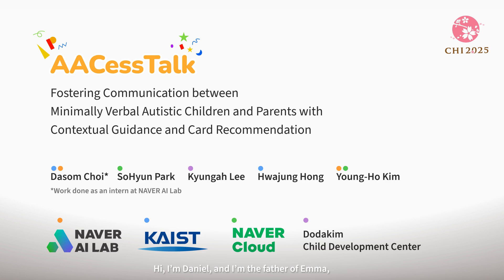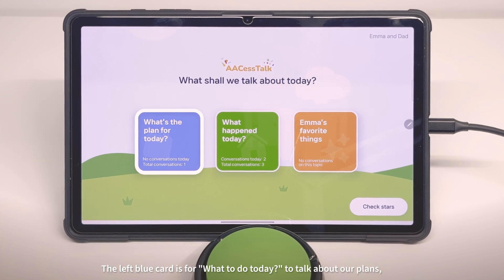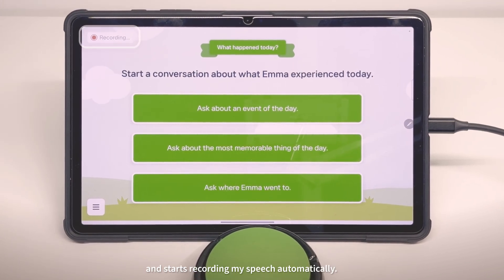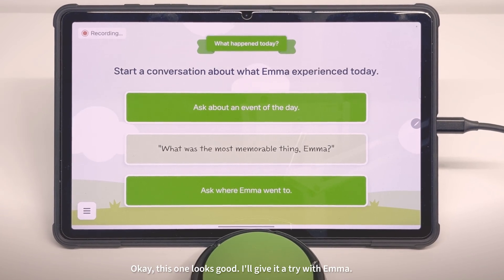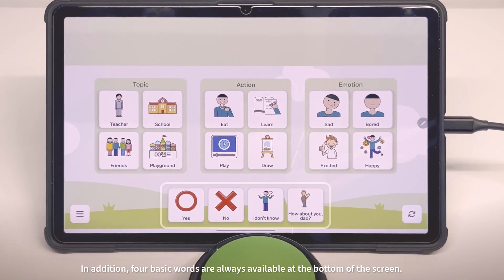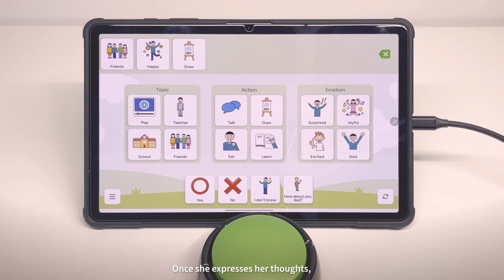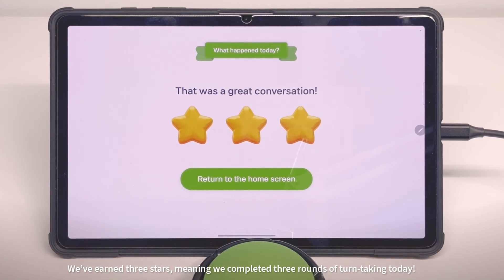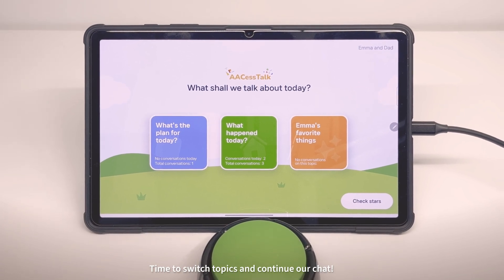AACessTalk: AI-driven communication mediation between minimally verbal autistic children and parents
This is a demonstration video of ACM CHI 2025 paper,
AACessTalk: Fostering Communication between Minimally Verbal Autistic Children and Parents with Contextual Guidance and Card Recommendation

Dasom Choi (KAIST *Intern at NAVER AI Lab)
SoHyun Park (NAVER Cloud, South Korea)
Kyungah Lee (Dodakim Child Development Center, South Korea)
Hwajung Hong (KAIST)
Young-Ho Kim (NAVER AI Lab, NAVER Cloud)